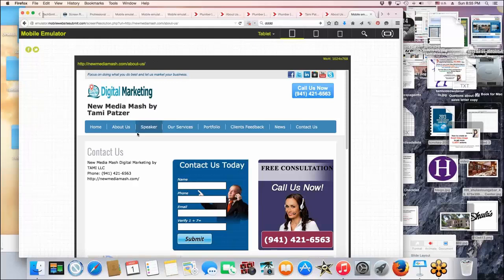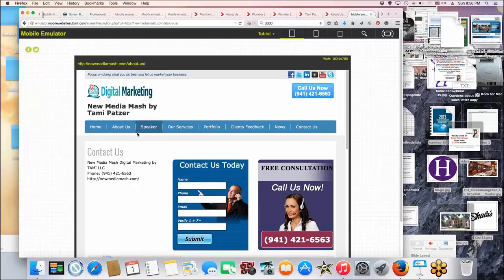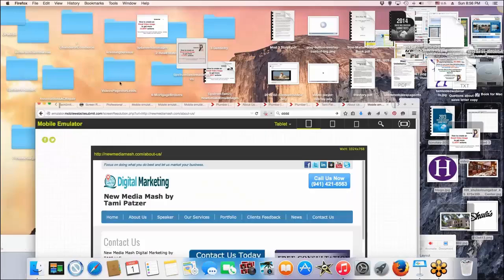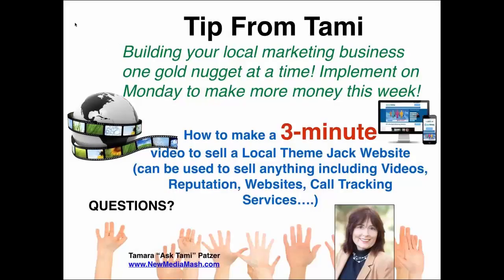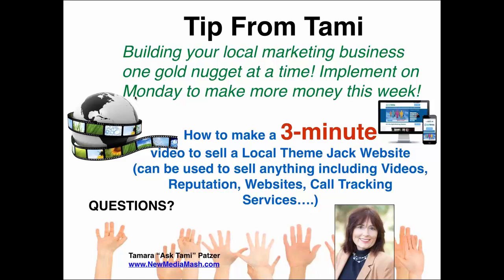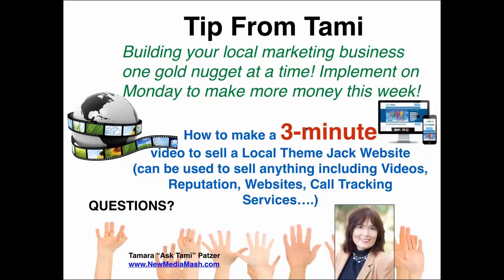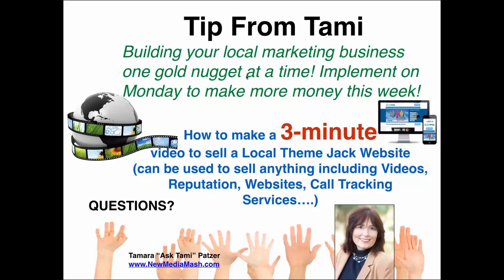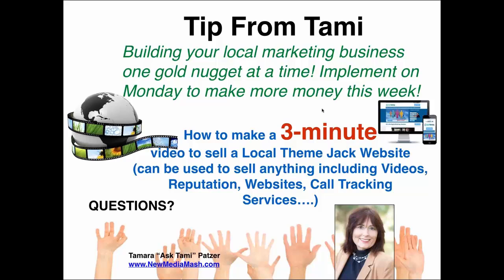Tami's Golden Nuggets Tip 2 Q and A